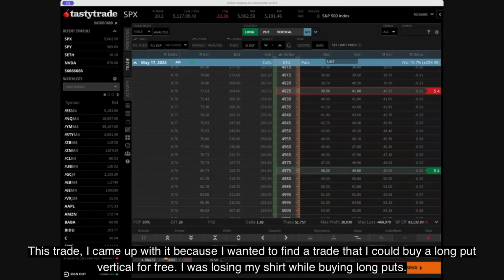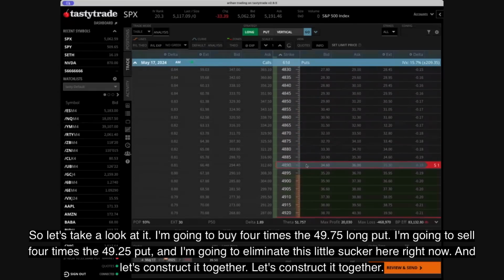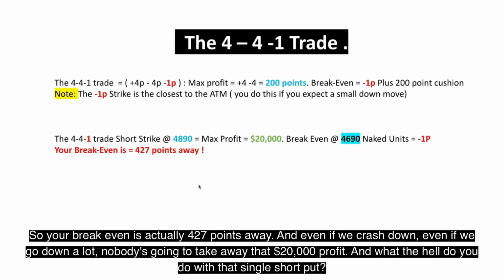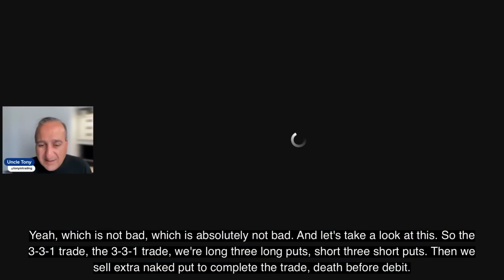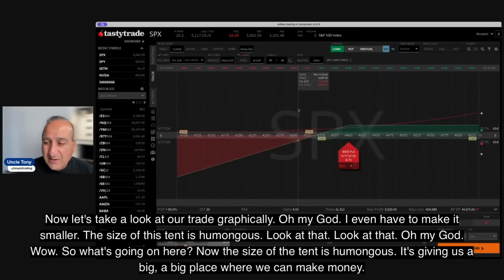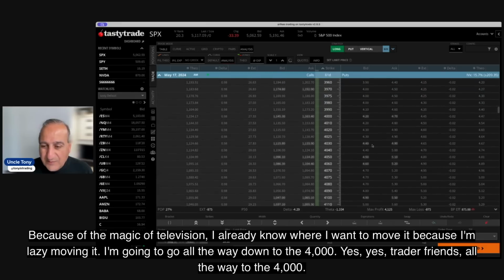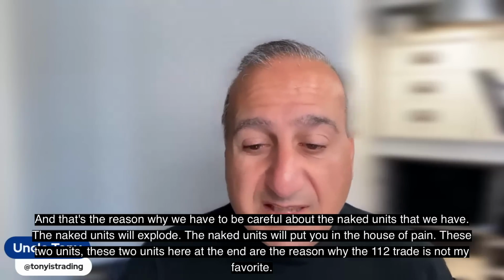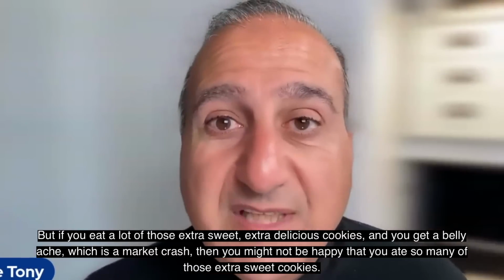Exposed: The Shocking Evolution from 4-4-1 to 1-1-2 Trade and Why I Disapprove!